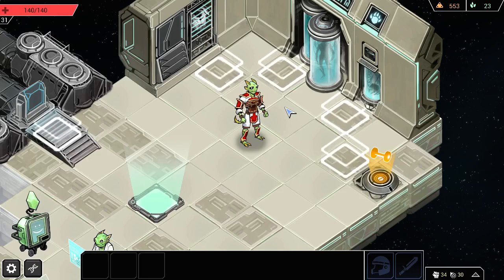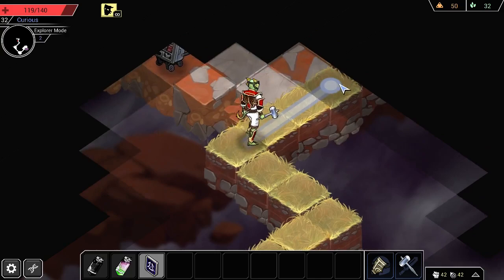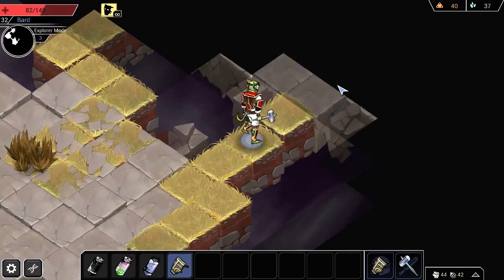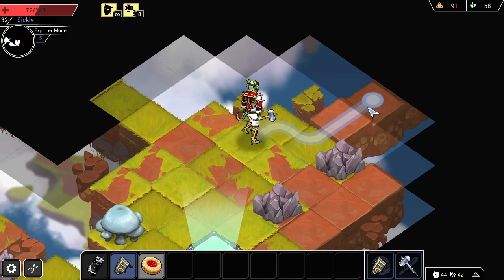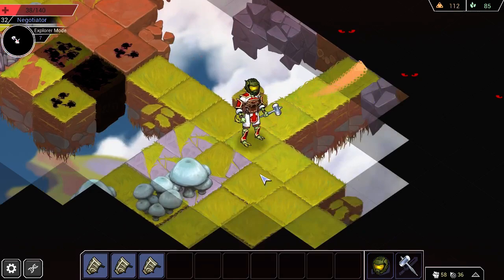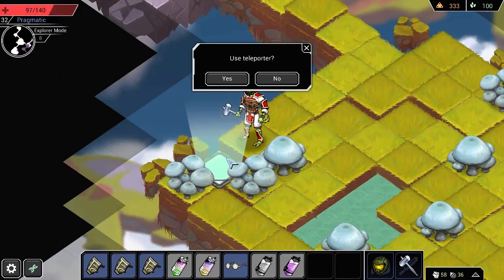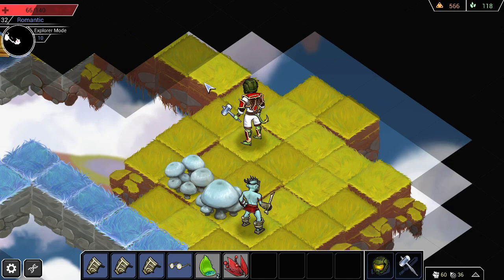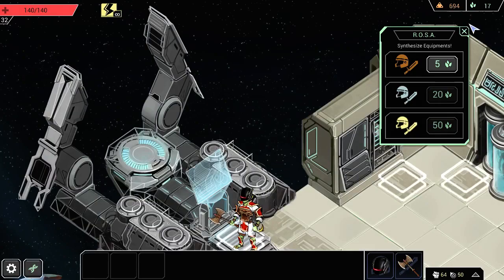Let's Play Shattered Planet (Pt. 13) - Farmin' It Up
Gotta get prepped yo.